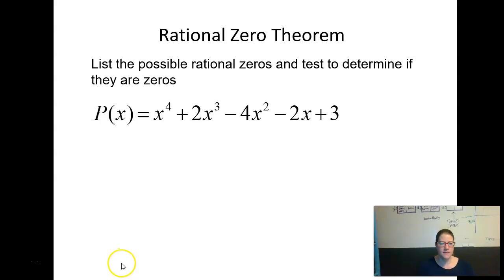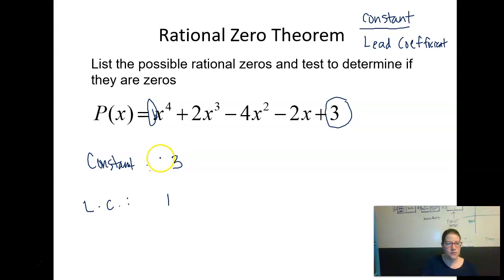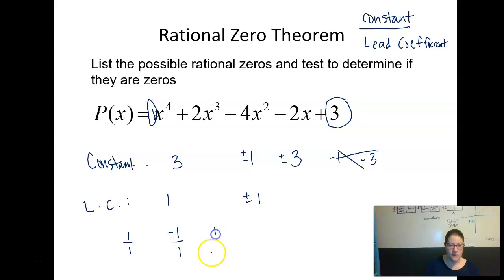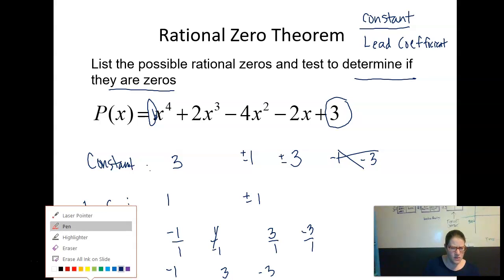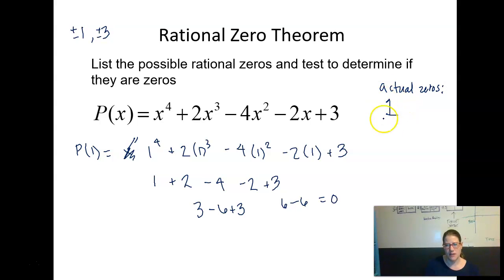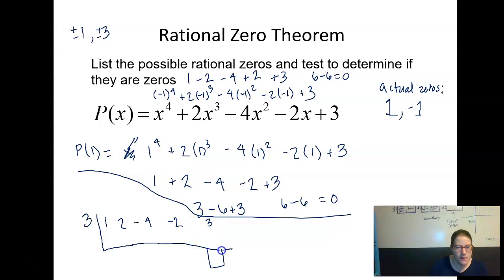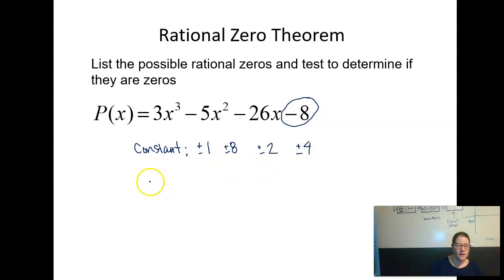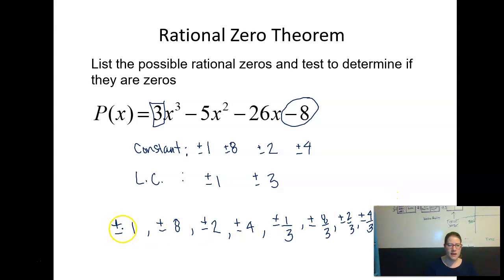Possible Rational Zeros